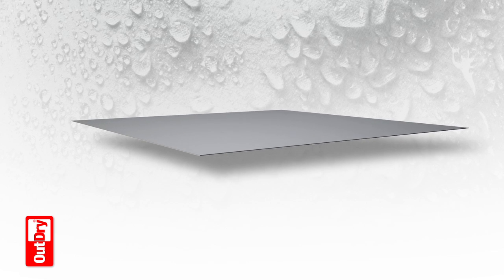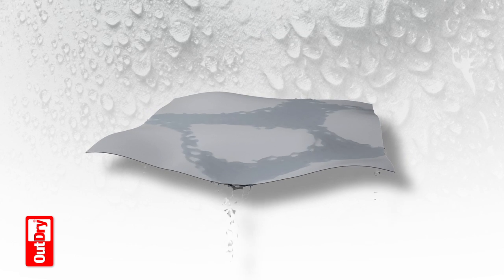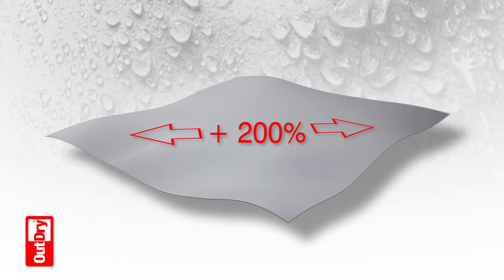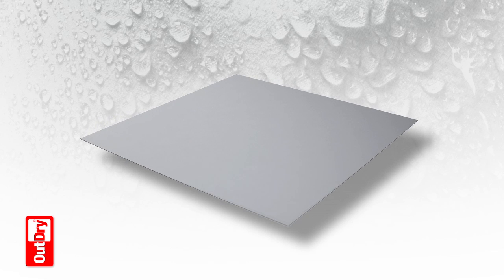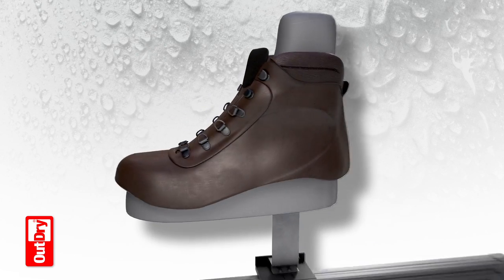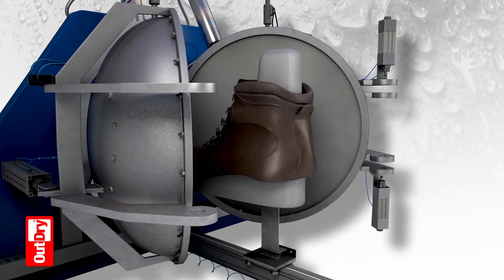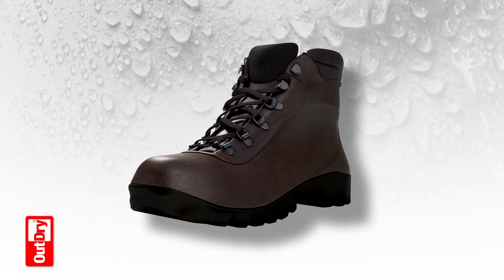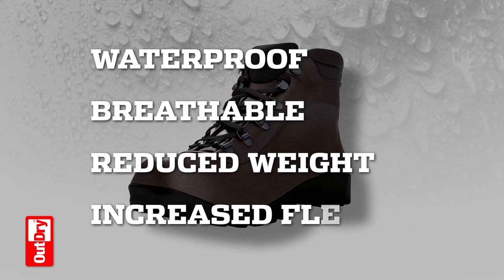OutDry Technology for Footwear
Patented OutDry waterproof-breathable technology provides the most flexible and lightweight protection available to keep runners comfortable in all conditions. Traditional bootie construction allows water and debris to become trapped between the outer material and inner bootie. With OutDry, the membrane is bonded directly to the outer material. There is no hollow space for water and debris to gather so shoes remain lightweight in all conditions.